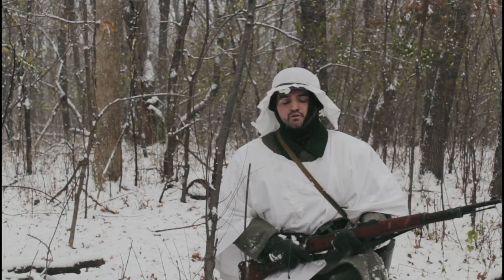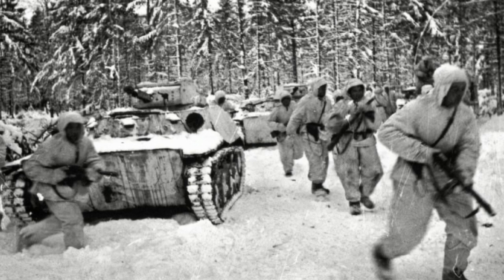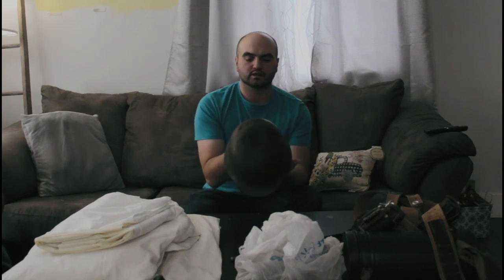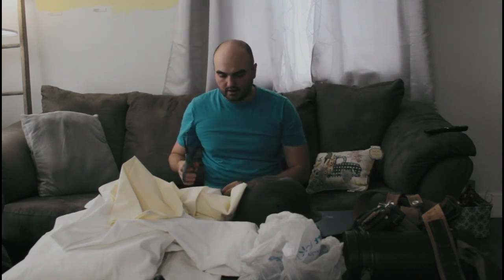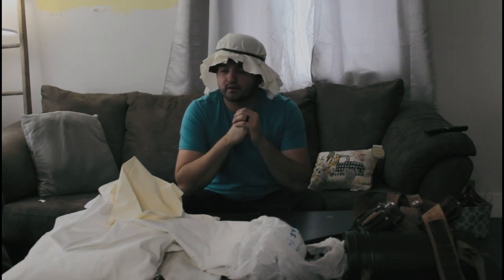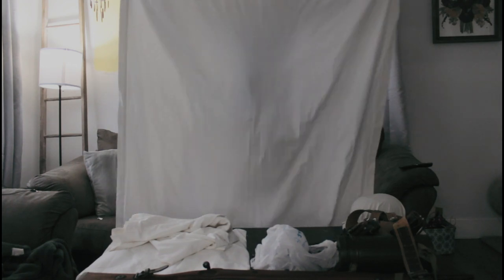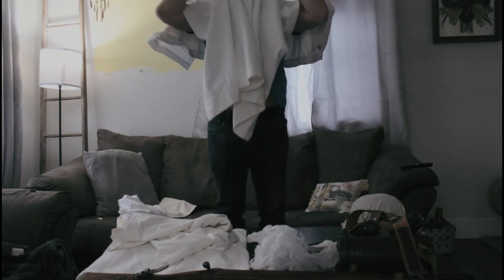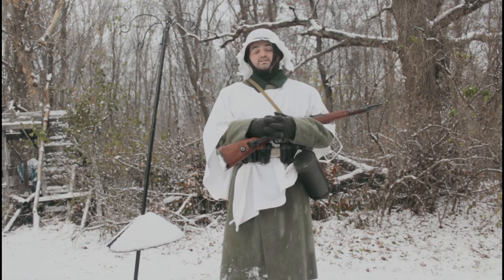WW2 Short Film- Winter Camo 1941-42.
I show you how to create your own winter camo using, bedsheets, curtains, and pillow cases.